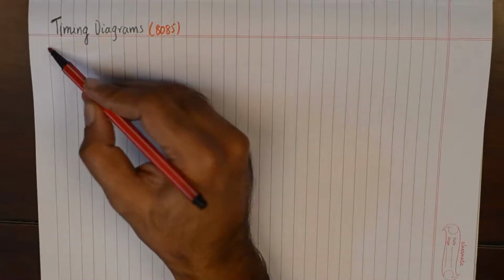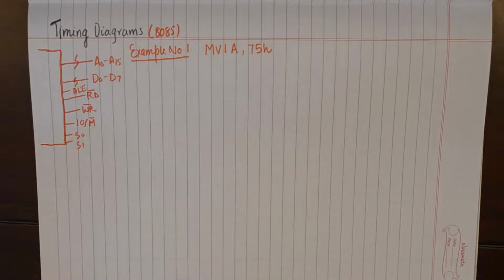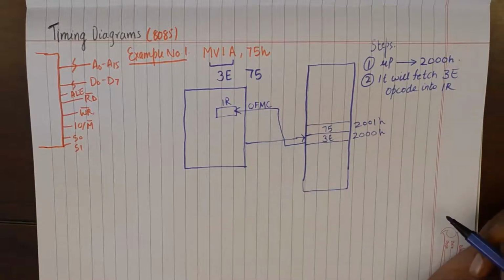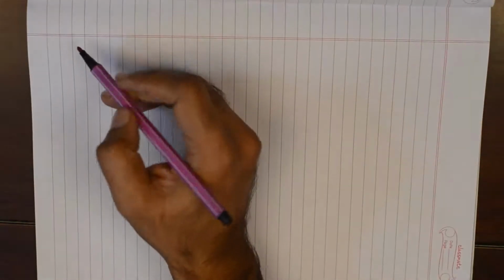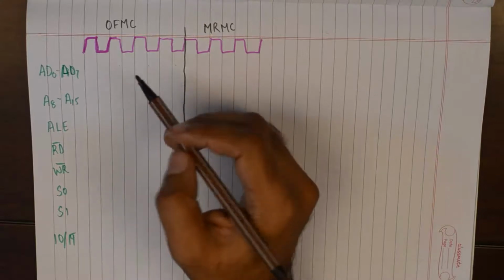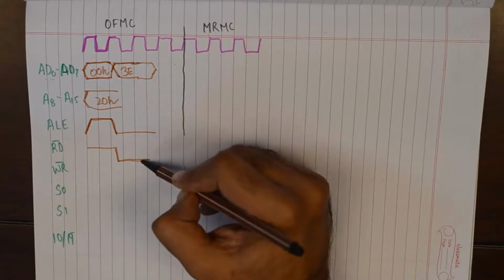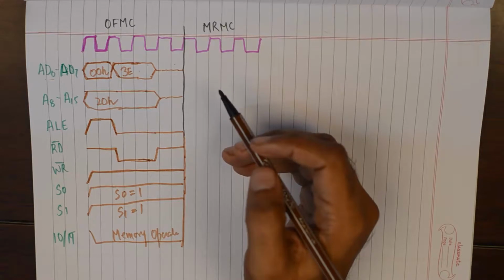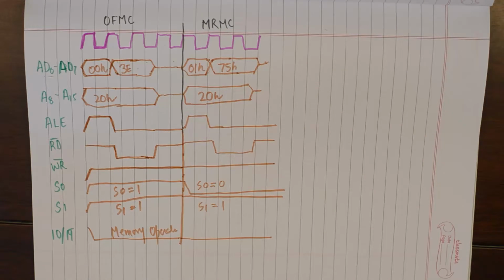Timimg Diagrams | 8085 | Basic Introduction